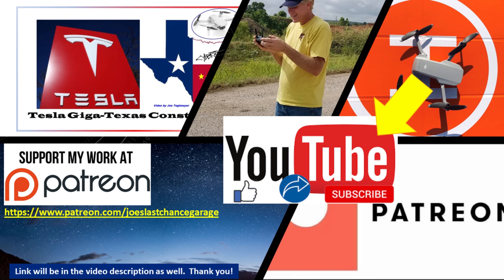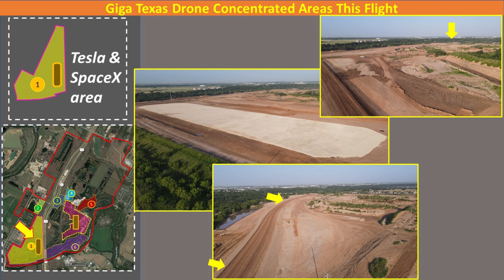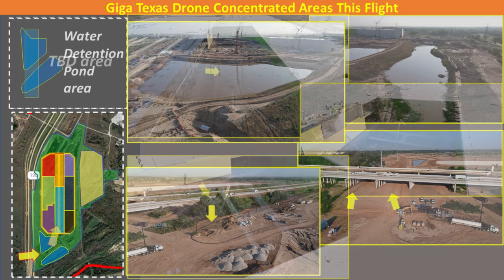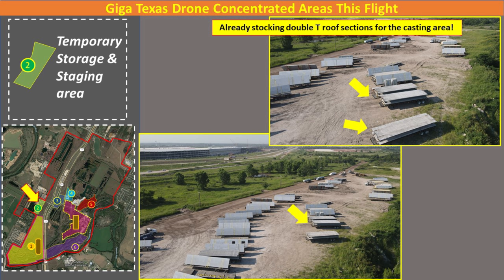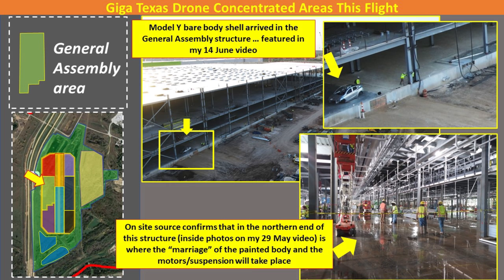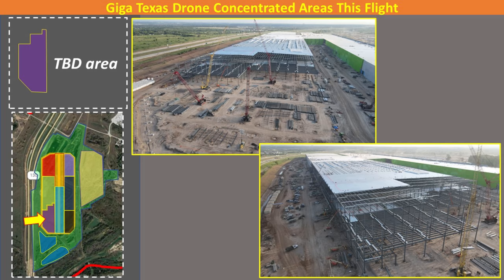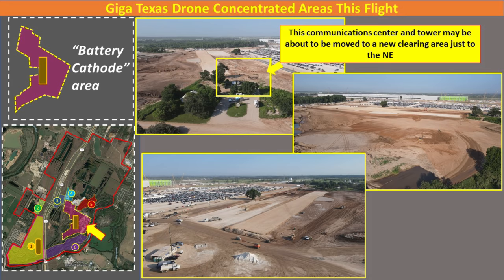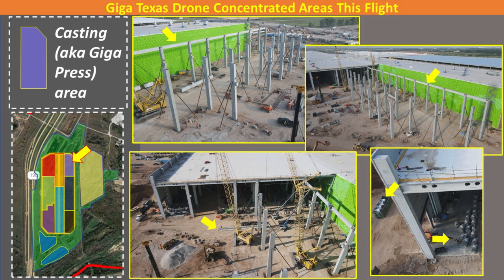Tesla Gigafactory Texas 16 June 2021 Cyber Truck & Model Y Factory Construction Update (08:00AM)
Gigafactory Texas on 16 June 2021! This is where the Cyber Truck and Model Y will be built!
     Busy day and hot & humid too! A lot of activity across the growing site (we see three new areas of excavation and/or foundation preparation) and inside the main facility as well.  A source working on the site has told me there is a big push to try and catch-up form some of the lost time caused by all of the heavy rains in May and early June, and from the pace of activities, it definitely looks like that is the case!  Because of the amount of new activity, I have a more in-depth introduction, highlighting several key points and images you will see in the video.

Timestamps:
Drone flight overview with discussion & illustration: 0:29 to 4:25
Drone flight footage & infographics: 4:32 to 25:59

Here are the highlights from today's video:
- On the far west side, more work on hill and pond removal, but the priority seems to be the new, possibly 4-lane road that will connect to highway 973 on the west all the way under the south bridge and to the main site.
- On the south side near the water detention ponds, more work under the bridge to allow for the road and preparation work to extend the fusion welded water pipe under the river.  Also, more fill dirt is being brought in to further fill in the large pond area and we can see a widening of the perimeter roadway just to the south of the perimeter grade beam.
- The west steel structure (General Assembly) continues to grow to the south, with preparations to continue growing by moving another crane out of the area and repositioning some of the stored steel to allow room to work.  The second row of windows on the west side now extend almost the length of the first row, and the “missing” first row window has been installed.
- The battery cell structure is having a lot of ground-level work this morning, including pouring concrete for a reinforced slab on the west side and excavating equipment digging trenches and pits in other areas. Another thing I noticed was some paintwork on the steel structural beams on the west side … possibly rust treatment?
- In the central area, we see the water vault installation appears completed, yet there are no apparent outlet pipes, suggesting this may be some kind of industrial fluid storage instead of for storm water.  The “missing” column has now been constructed, although another row of column footings appears to be needed on the south edge of the big pit.
- The casting machine area shows 11 cross beams installed on the columns along the paint shop structure and the first roof beam being installed as well.  Also, across the highway, we see prefabricated “double-T” roofing panels, indicating we should see very quick progress on the casting area structure.  Finally, more castings have been made and some are being moved into large bins for transportation off site.
-  On the south side of the big parking lot, we see a large excavation underway, generally in a large rectangular shape.  Purpose is unknown, at this time.
- The battery cathode foundation work has accelerated and appears to be widening on both the east and west sides of the initial “strip” foundation.  The entire area is nearly level now, with earthwork concentrating on the northwest side now near the newly paved road.
- Further on the east, near the contracting trailers, we see a new temporary foundation area and what appears to be sidewalks to it ... this may be where the communications station and tower next to the old housing area may be moved.
- Another new foundation area has been covered with aggregate and levelled just north of the battery cathode area … this is generally in a square shape with what appears to be driveways to it on the west and south.
- Finally, the far northeast clearing area and dirt roadway have seen little progress in the past 48 hours, but we fly over for a quick visit before heading back to the main factory site.

Be sure to check out additional Texas Gigafactory footage on these channels:
@Jeff Roberts
@Terafactory Texas
@Texas Terafactory